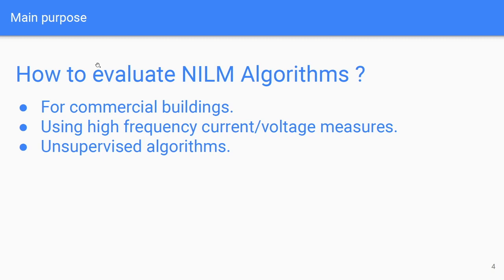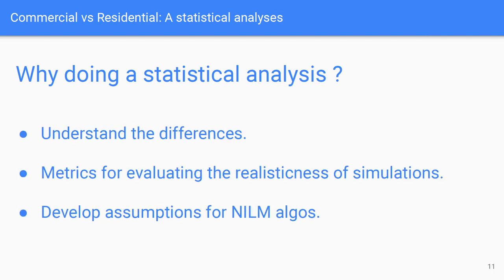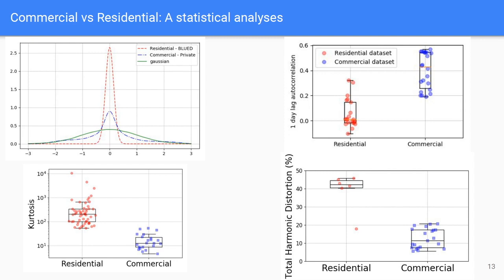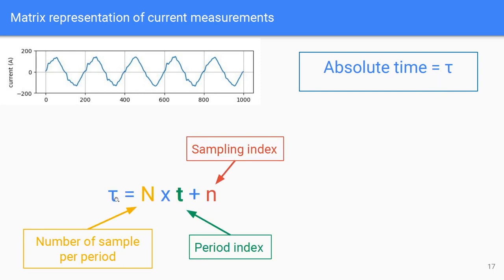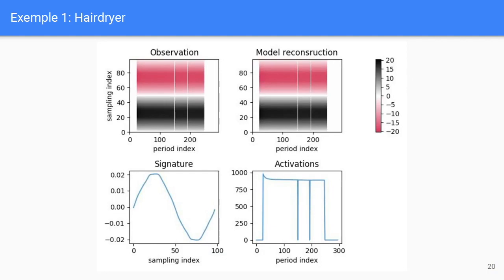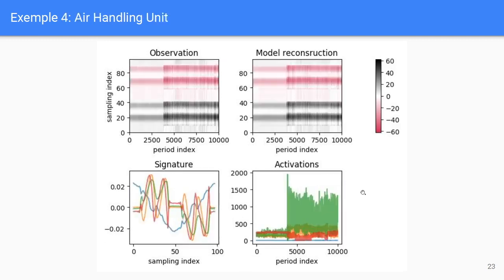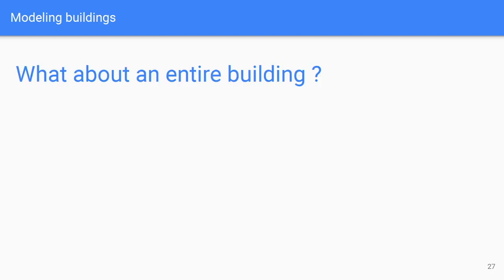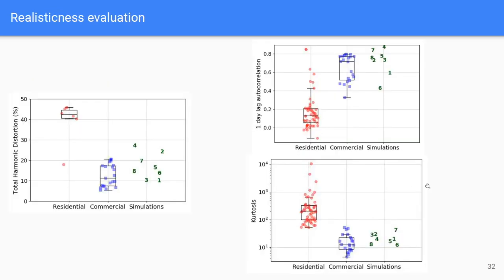EU NILM 2019 - Simon Henriet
The SHED Dataset - For Energy Disaggregation in Commercial Buildings